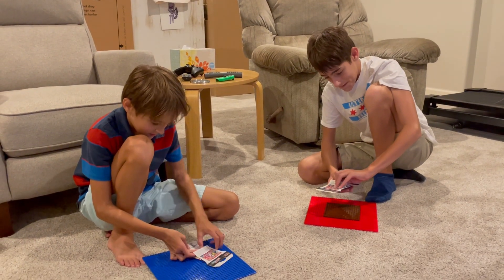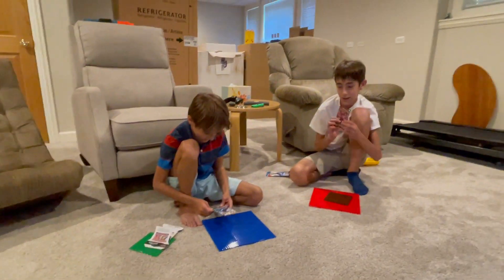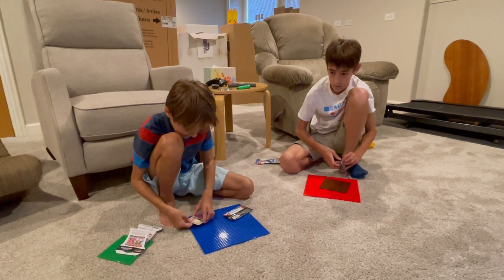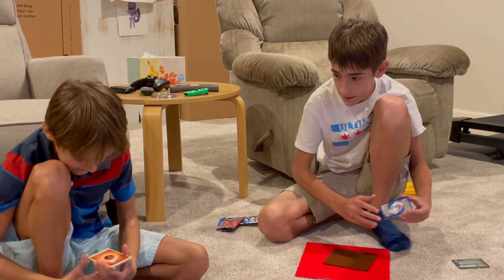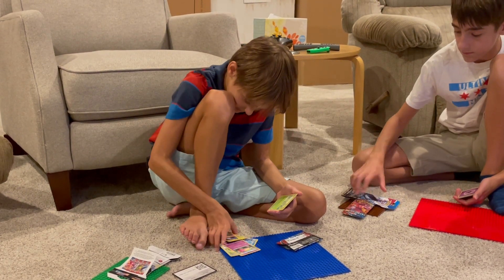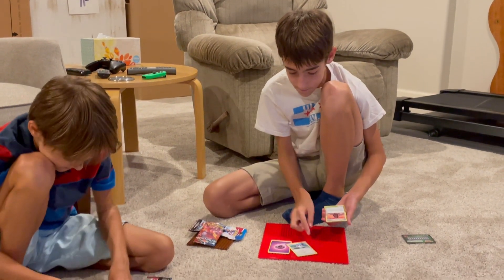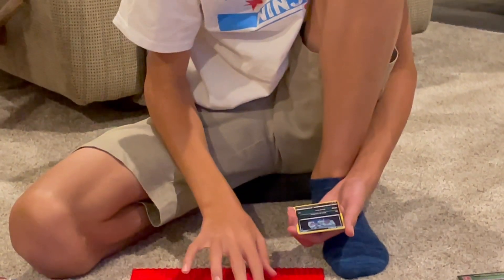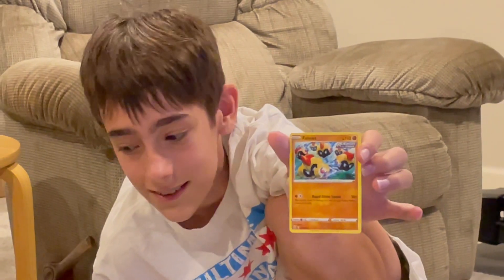Battle Styles Pokemon Pack Battle